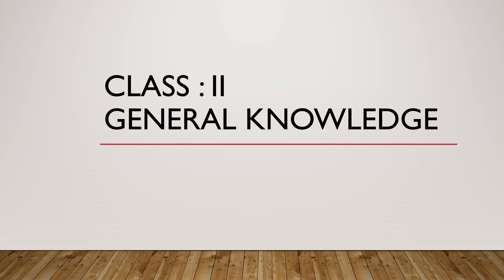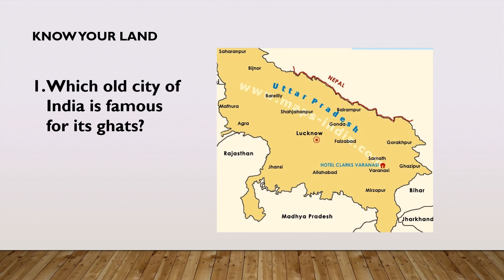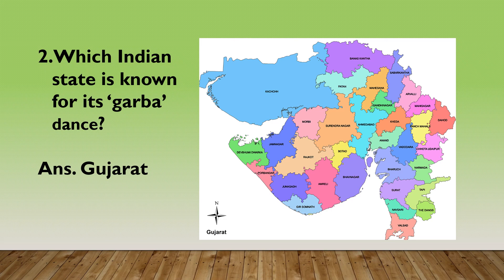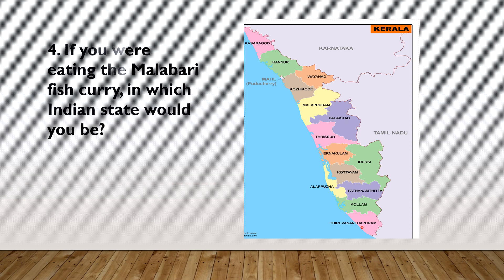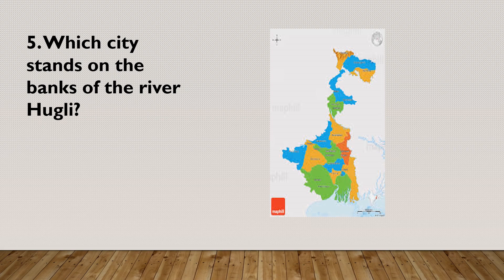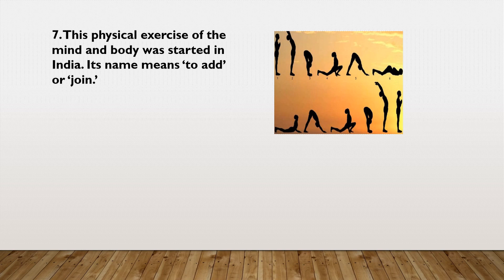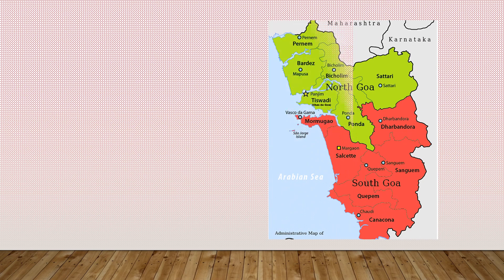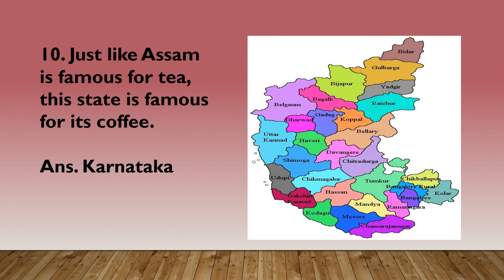Class 2, General Knowledge (Page 52 and Page 53) by Vijaya Lakshmi